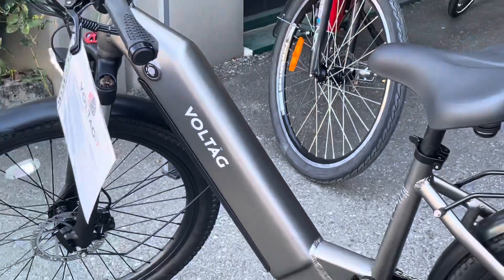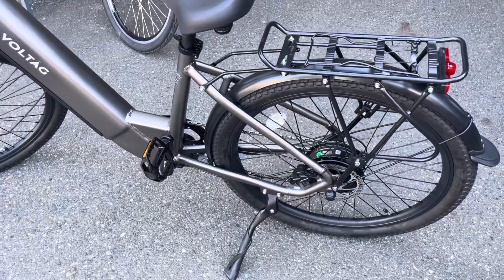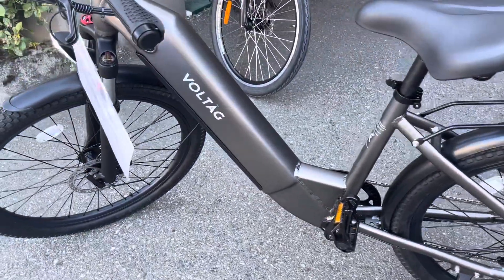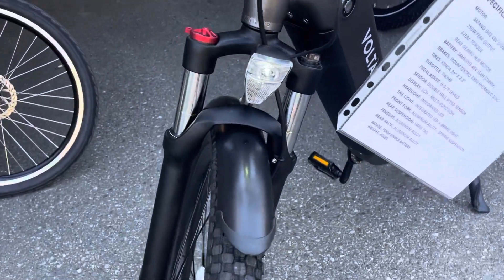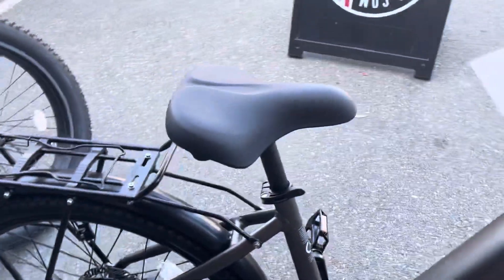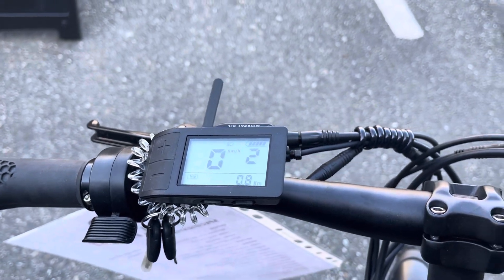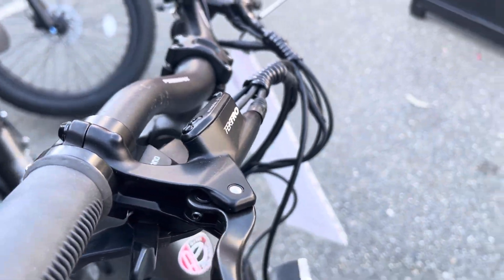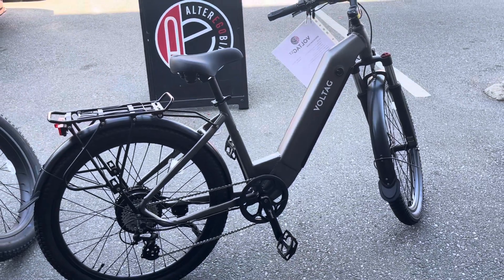Voltag ST Walkaround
Motor: 48V 500W Bafang BBS02
Battery: Samsung 48V 15Ah (720Wh) Lithium-Ion
Brakes: Tektro Hydraulic Disc
Gears: Shimano 8-Speed
Headlight: LED
Tail Light: LED
Fenders: Included
Rear Rack: Included